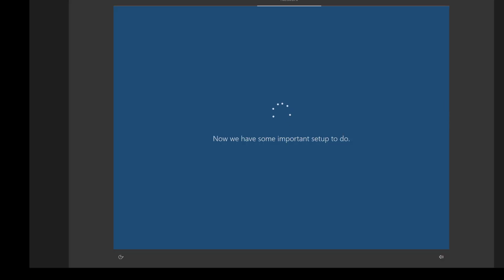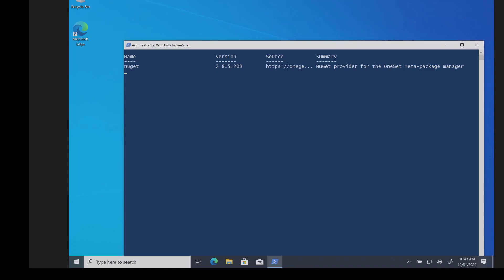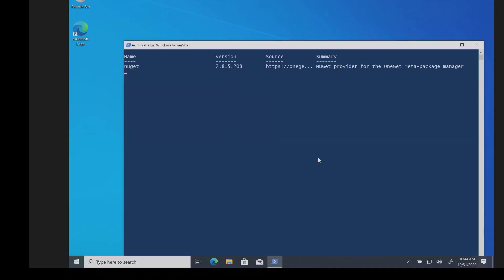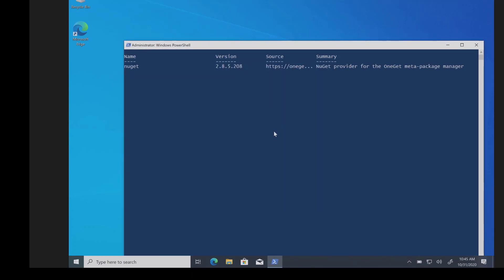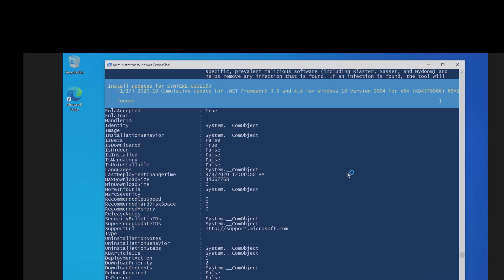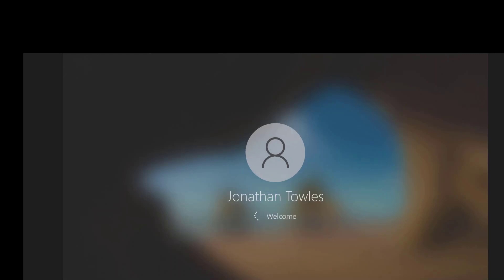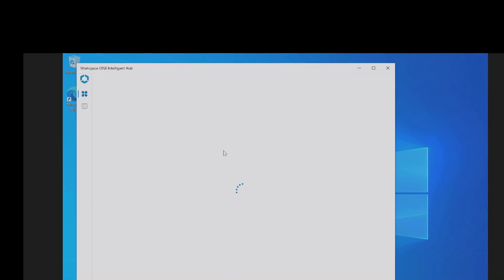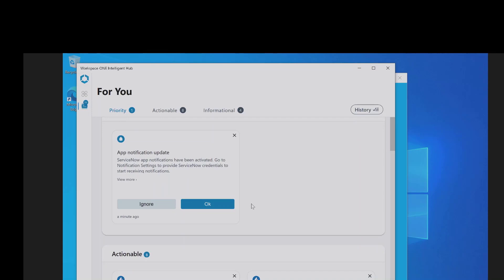Workspace ONE Dropship Provisioning Demo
A demo of the initial experience with Workspace ONE Dropship Provisioning